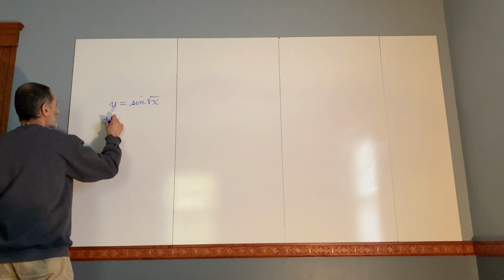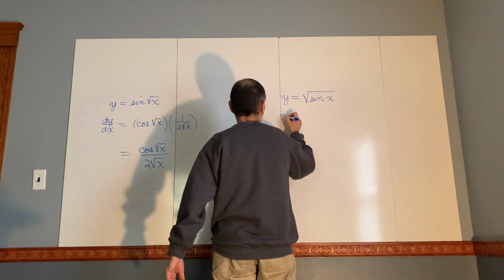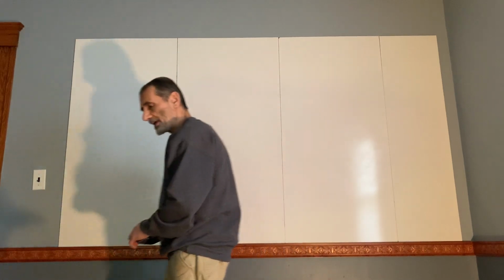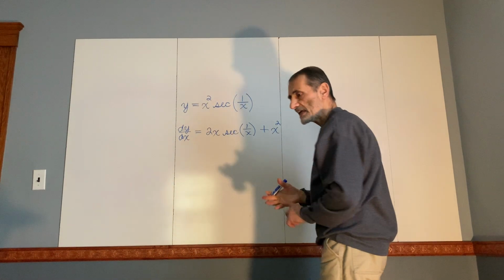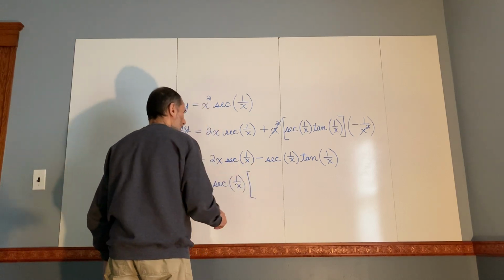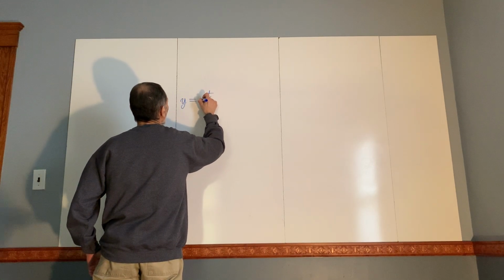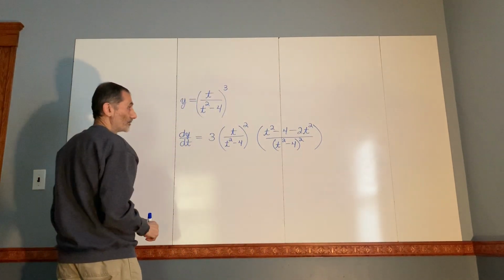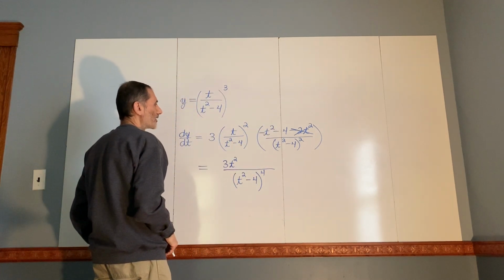The Chain Rule